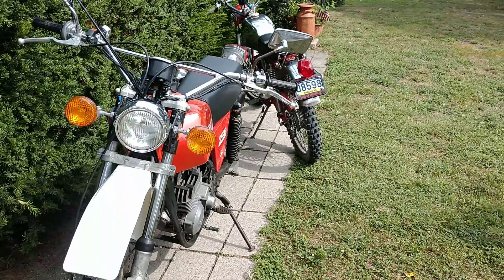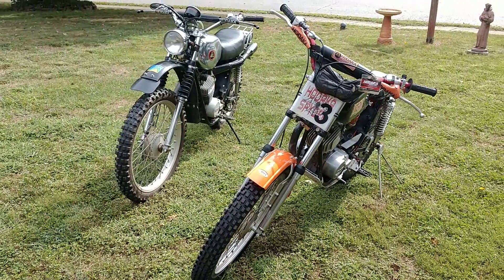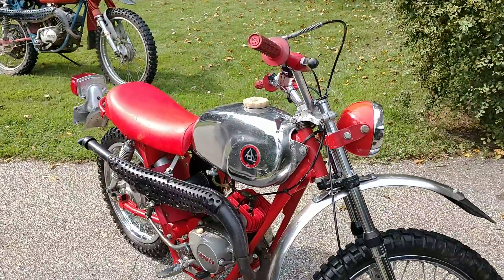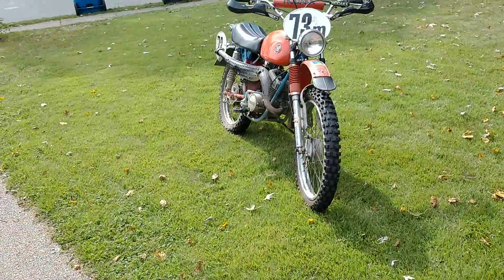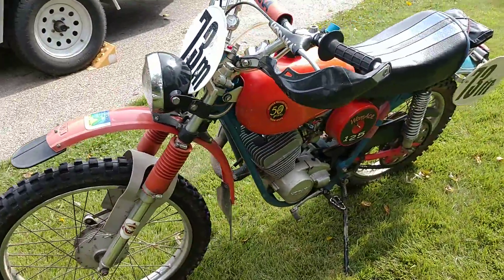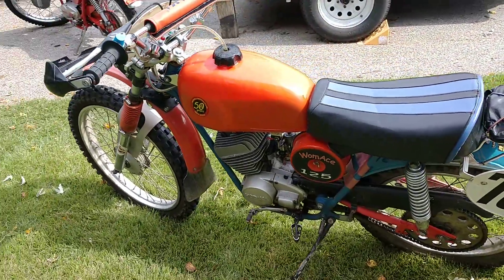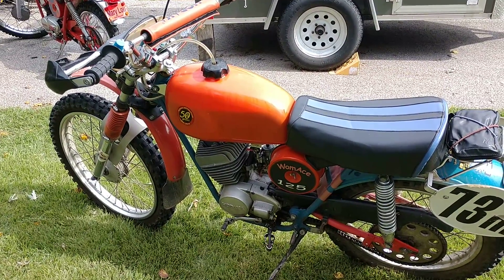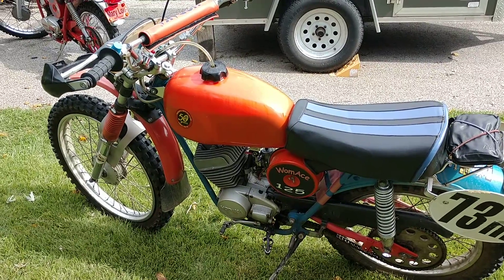Hodaka stable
Winter fuel drained